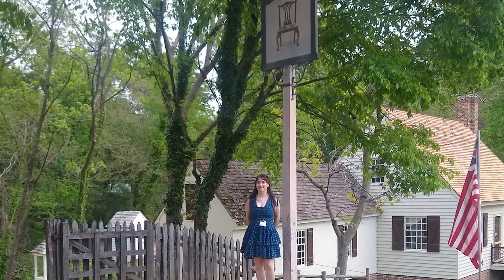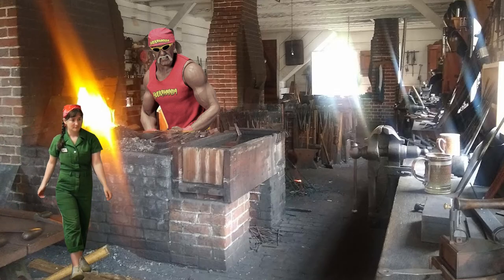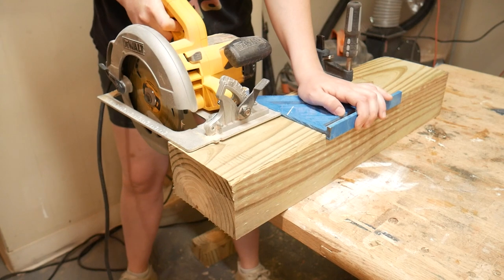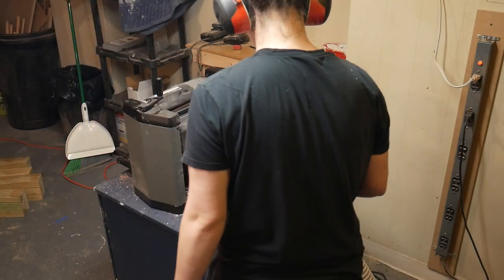How to Build a High Quality Workbench Even if You Only Have a Circular Saw and Power Drill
00:00 Getting Started
00:49 The Supplies
01:00 Explaining the Joinery
03:31 Getting Started! Cutting Down My Lumber Stock
04:14 Making the Loose Tenons
05:54 Drilling the Mortises
07:05 Pinning and Drawboring
09:00 Gluing Up the Legs
09:27 Cross Brace
11:00 Attaching the Top
12:00 Painting